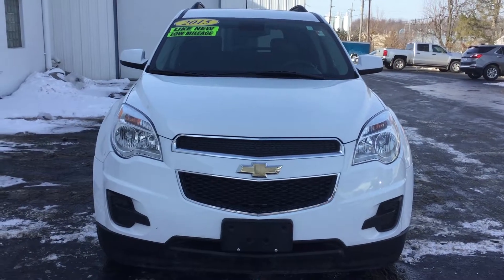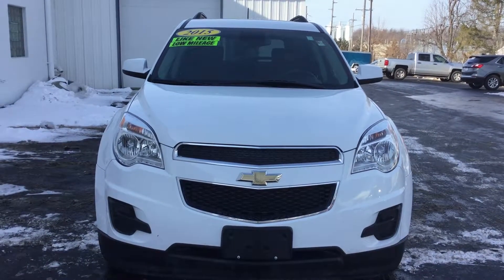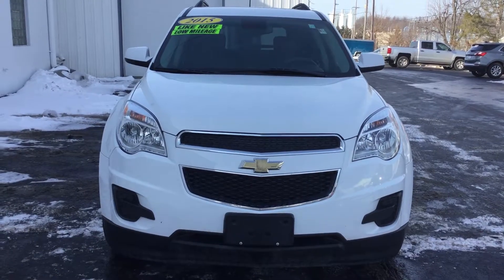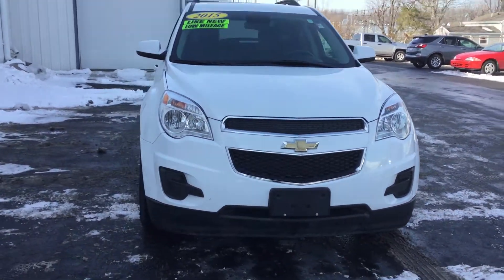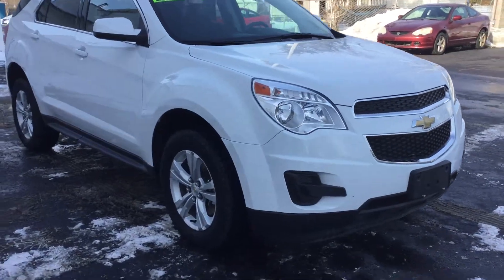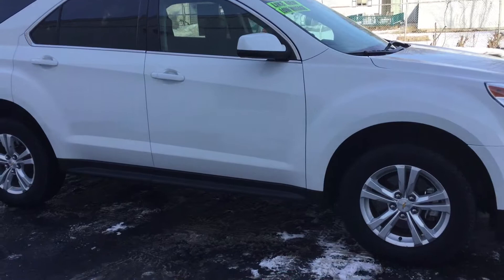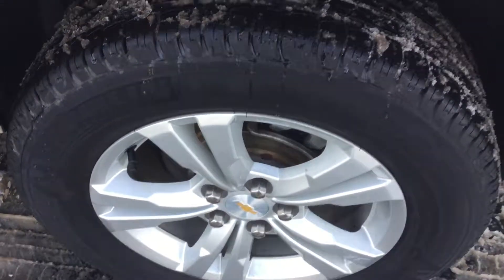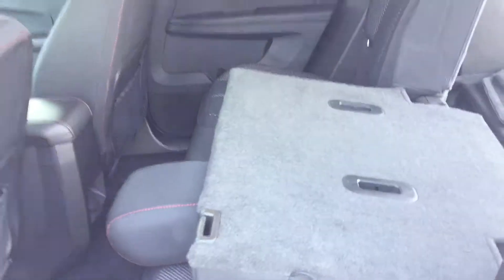2015 Chevrolet Equinox LT 1LT Walk Around!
X183236, Smith Chevy of Lowell introduces the 2015 Chevy Equinox LT 1LT. CARFAX One-Owner. Clean CARFAX.
2015 Chevrolet FWD Summit White Equinox LT 1LT 2.4L 4-Cylinder SIDI DOHC VVT, 6-Speed Automatic with Overdrive, 17" Aluminum Wheels, 8-Way Power Driver Seat Adjuster, Bluetooth® For Phone, CD player, MP3 decoder, Radio: Chevrolet MyLink Audio System, Remote keyless entry, Remote Vehicle Starter System, Security system, SiriusXM Satellite Radio. 2.4L 4-Cylinder SIDI DOHC VVT 6-Speed Automatic with Overdrive 4D Sport Utility Odometer is 16884 miles below market average! 32/22 Highway/City MPG